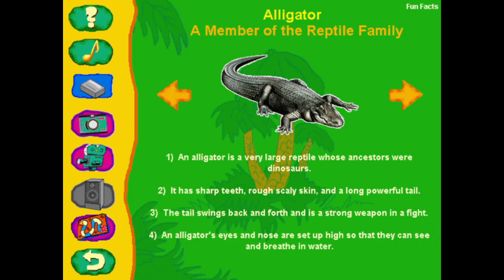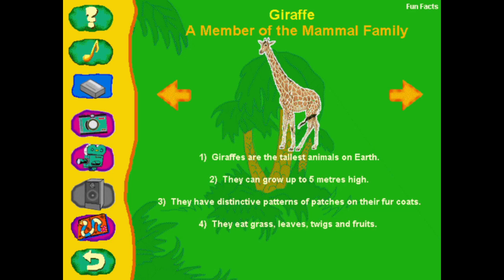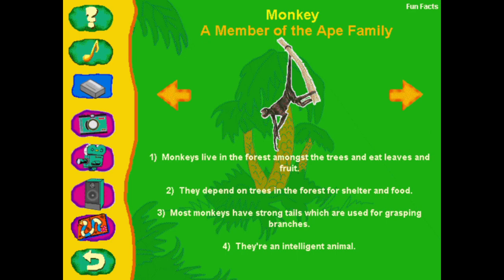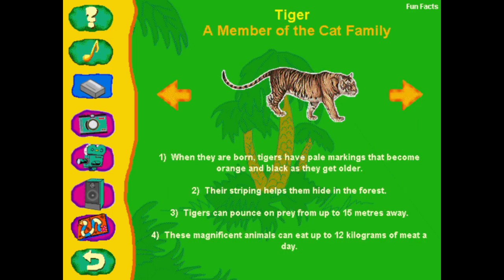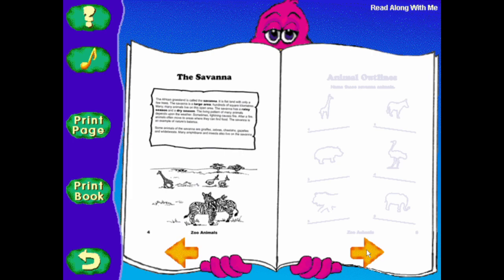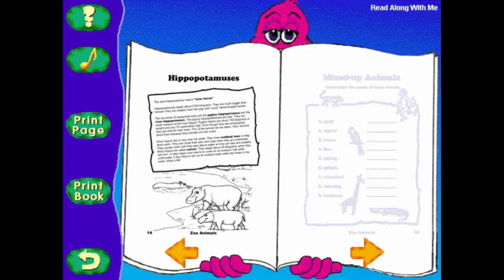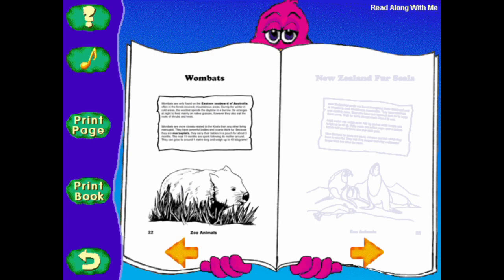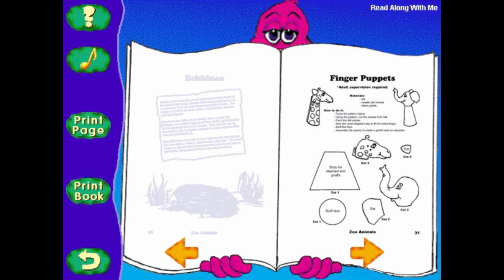Eureka Zoo Animals Full Gameplay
Eureka Zoo Animals is a 2001 edutainment game created by Eureka Multimedia